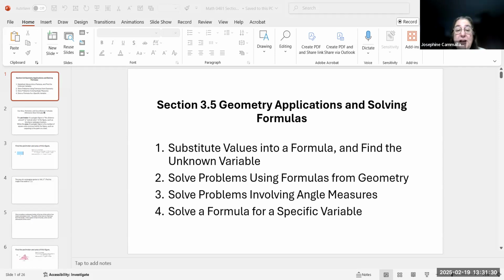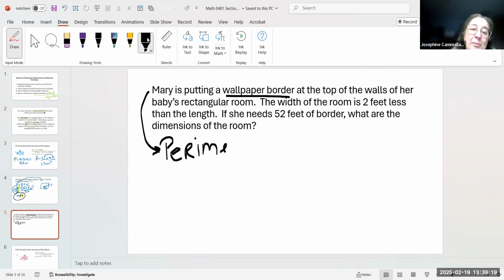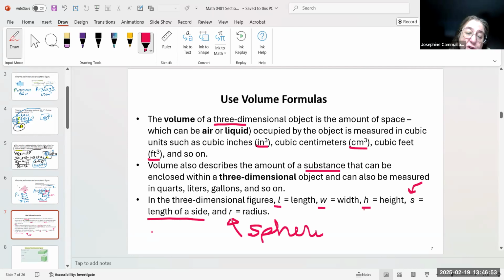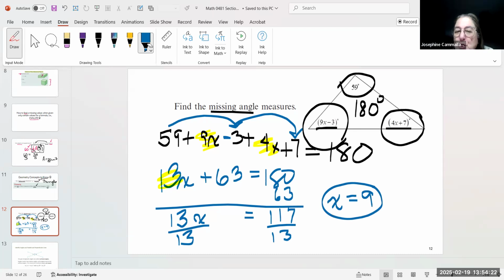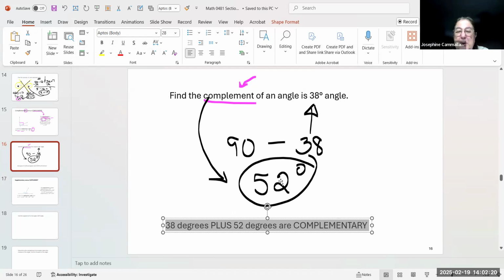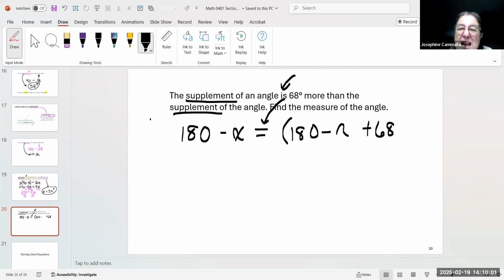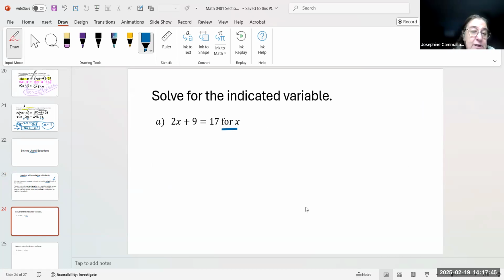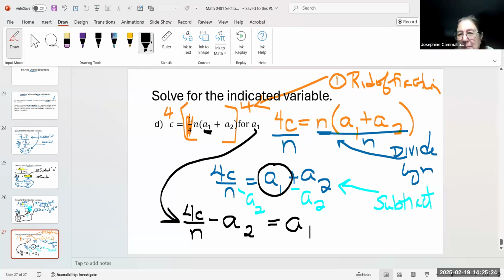Geometry Applications in Algebra and Solving Formulas for a specific variable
Substituting Values into a Formula to find an Unknown Variable
Solving Geometry Problems using Formulas, such as Perimeter
Solving for ngle Measures
Solve a Formula for a Specific Variable, aka Literal Equations